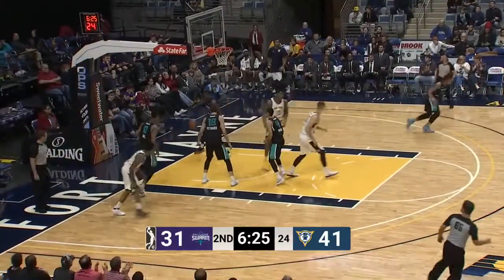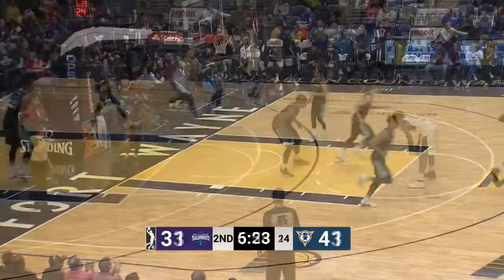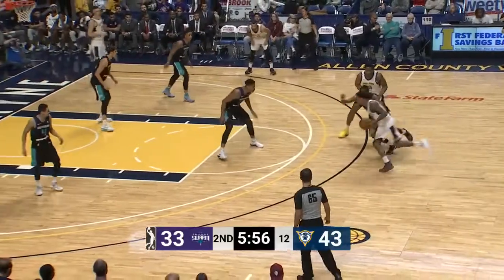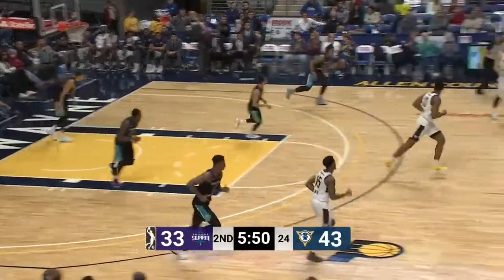Walter Lemon Jr. Posts 26 points & 11 assists vs. Greensboro Swarm